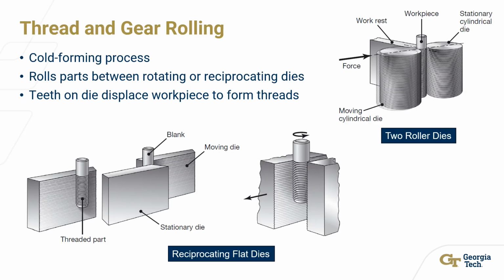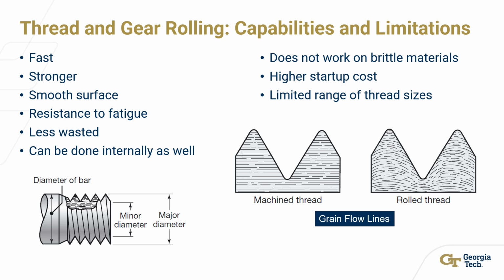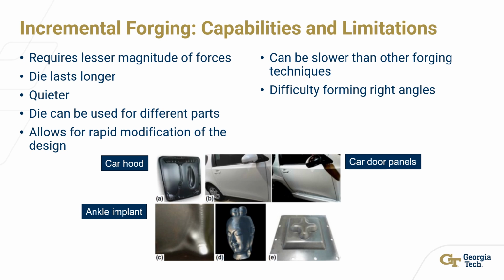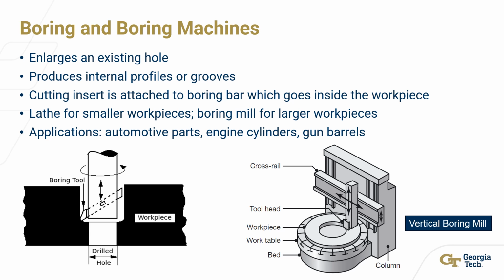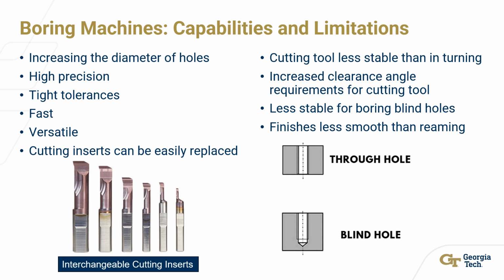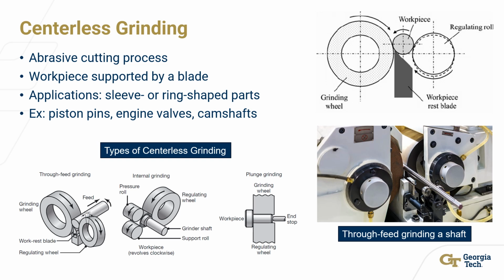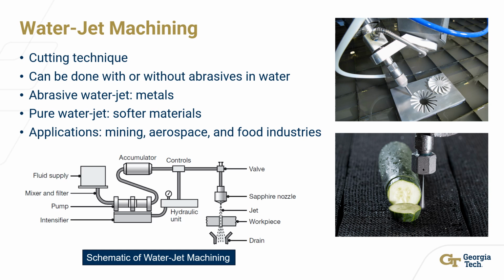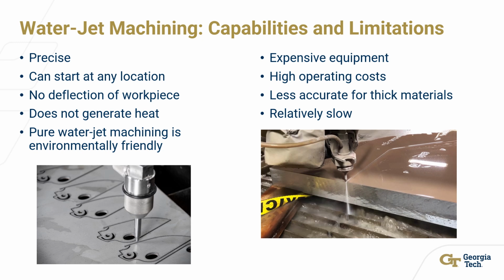Georgia Tech Grace Seay Fall 2024 Design and Manufacturing Dr. Hassan Rashidi Project 3